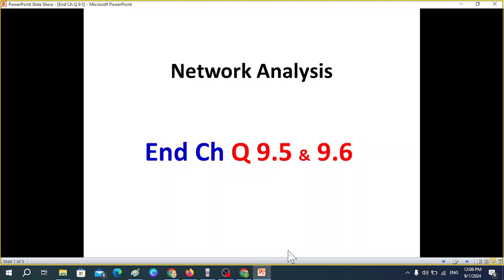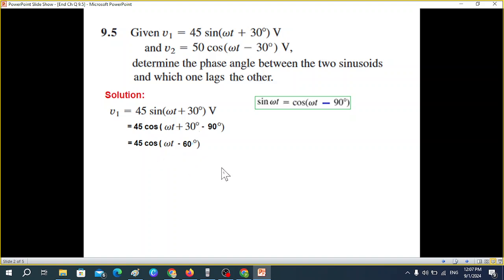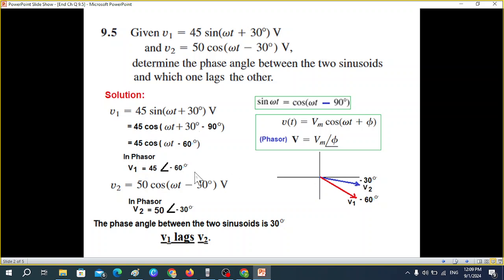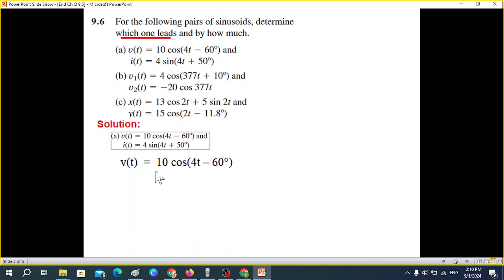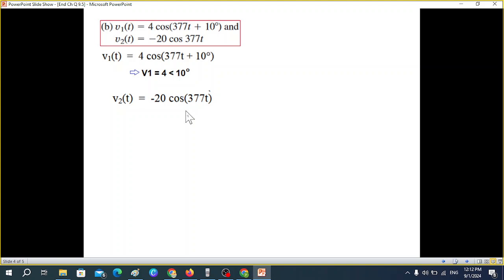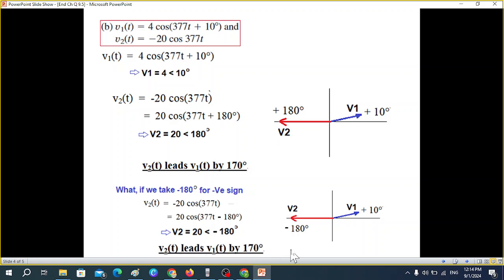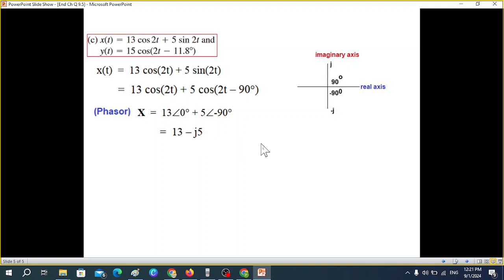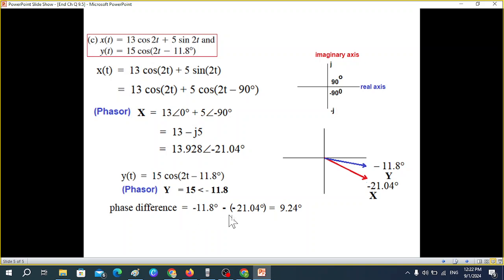(E)ENA Q 9.5 & 9.6 || Leading and Lagging Signals: Explained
(English) End Ch Question 9.5 & 9.6 Leading and Lagging Signals
In this video, we explore Questions 9.5 & 9.6, focusing on how to find leading and lagging signals. Understanding these concepts is crucial for analyzing phase relationships in electrical circuits and signals. We will guide you through the solution process step-by-step, providing clear explanations and practical examples to enhance your understanding. Whether you're preparing for exams or looking to solidify your knowledge, this video is packed with valuable insights.